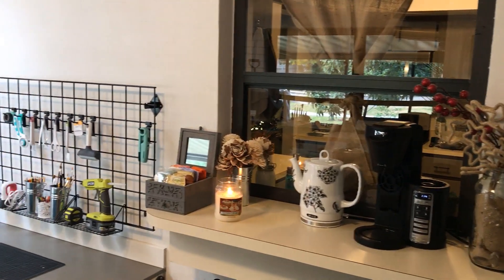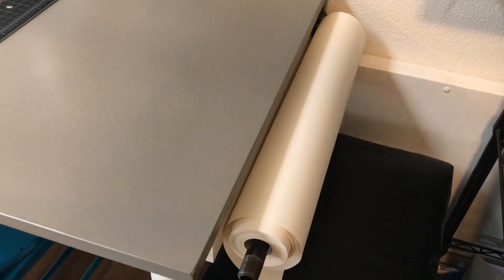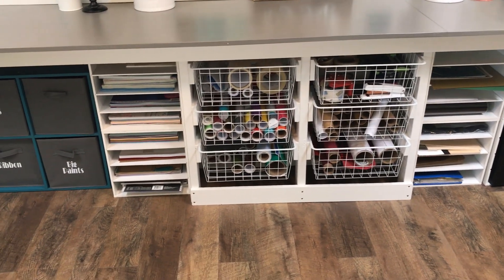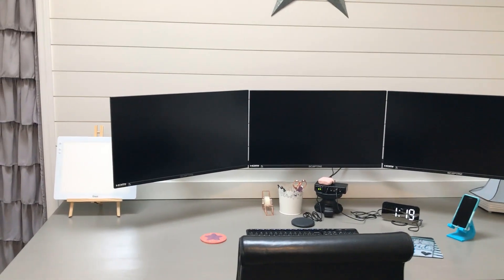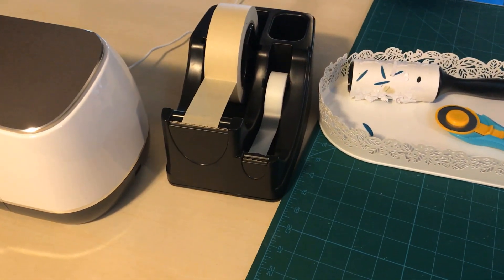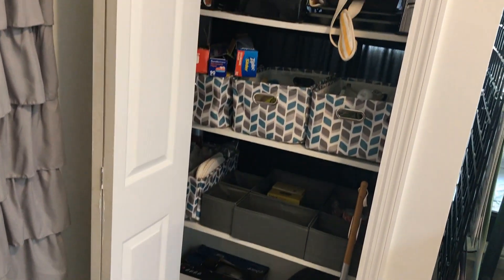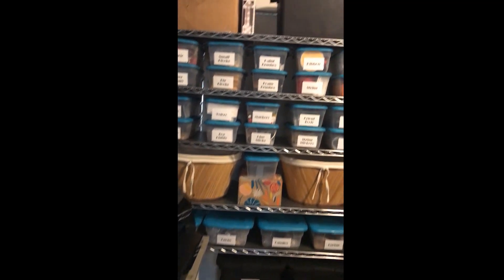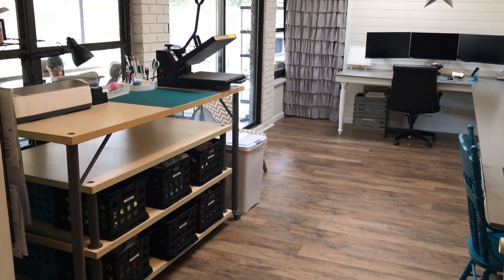Craft Room Renovation Tour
We renovated a weird second kitchen in our house into a new craft room.  If you're interested in anything you see in this video, we've compiled some links.  I will keep you posted about her new channel.

Cricut Maker

Easy Press Mini

Cricut Tools

Cricut Mats

Cutting Mat

Bright Pad

Roller Cutter

Heat Press

3D Printer

Apple Barrel Paints

Paint Brushes

Wire Baskets

Grid Wall

Grid Wall Pegs

Tape Dispenser

Scrap Collector

Lagoon Rust-Oleum

Siser Easy Weed Vinyl

Gray Ruffle Curtains